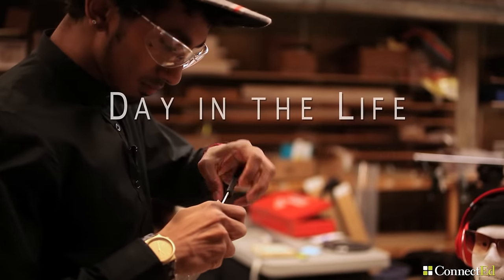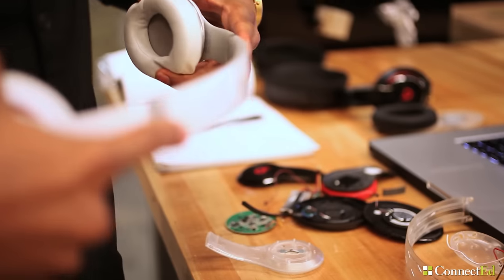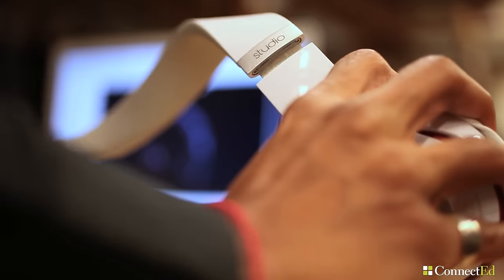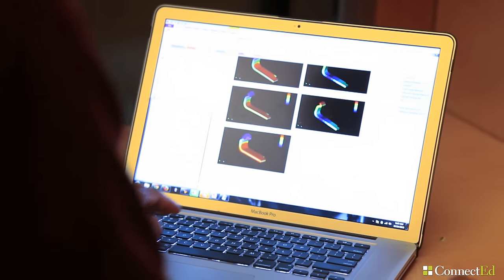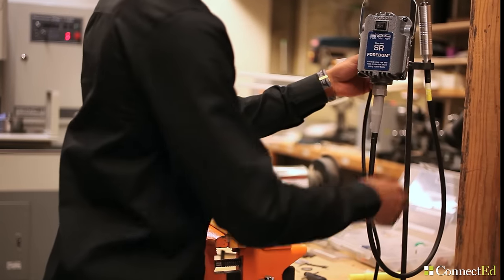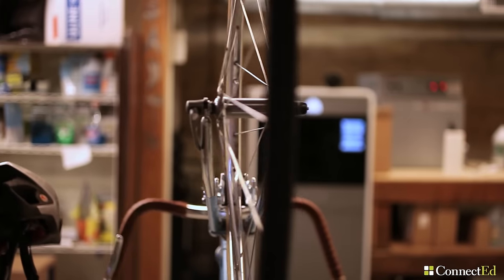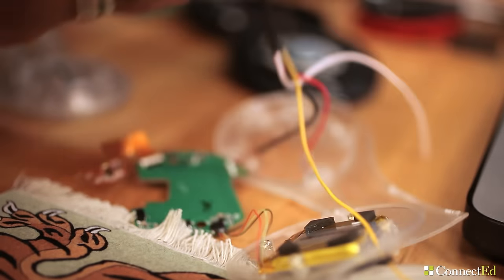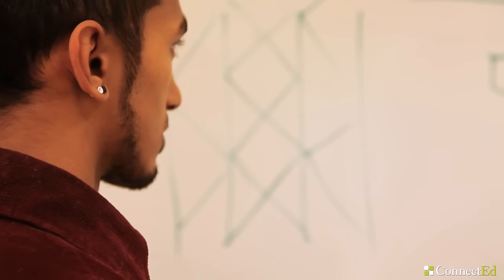Day at Work: Mechanical Engineer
Nivay Anandarajah is a mechanical engineer with Alloy Product Development. As part of ConnectEd's "Day in the Life" series, Nivay shows us the process of designing headphones for Beats by Dre, which was recently acquired by Apple for $3.2 billion.

Career info:

Description: Mechanical engineers work with other engineers and professionals to solve problems through designing, developing, building and testing mechanical and thermal devices, including tools, engines, and machines, with extensive use of computer simulations.

Knowledge Required: Mechanical engineering applies the principles of engineering, physics, and materials science for analysis, design, and manufacturing.

Skills: Mathematics, analytical skills, communication, critical-thinking, problem-solving, creativity

Career Path: A bachelor's degree in mechanical engineering or mechanical engineering technology is required for nearly all entry-level mechanical engineering jobs, and a graduate degree is required to conduct research.

Best Cities for this job: Bloomington, Illinois; Idaho Falls, Idaho; Taunton, Massachusetts; San Jose, California; and Bellingham, Washington

Median Annual Income: National: $80,580; CA: $87,000

Future Growth: Employment of mechanical engineers is projected to grow 5 percent from 2012 to 2022, slower than the average for all occupations.

From the field: “Connecting the physics to that actual hobby you have gets you excited to learn.”

Did You Know Mechanical engineering emerged as a field during the industrial revolution in Europe and is one of the broadest engineering disciplines. Mechanical engineers are responsible for analyzing and designing everything from shoes and snowboards to medical devices and transport systems.